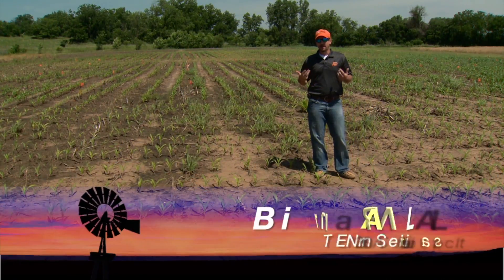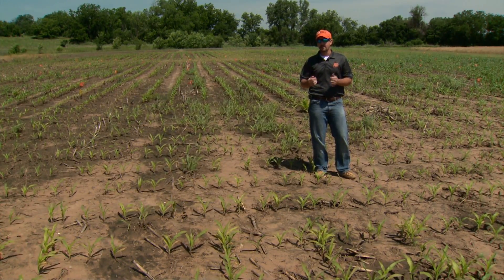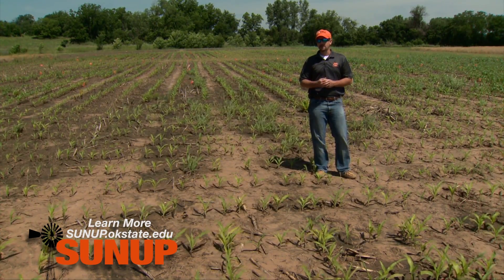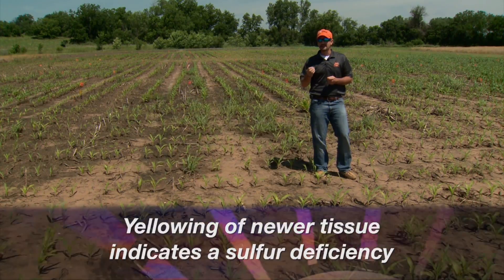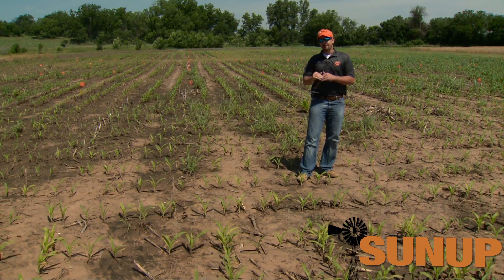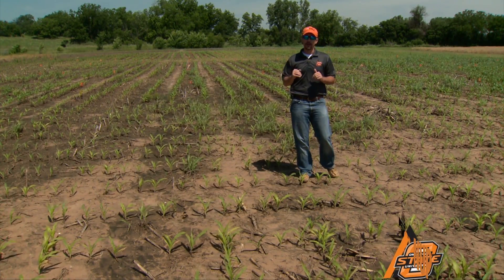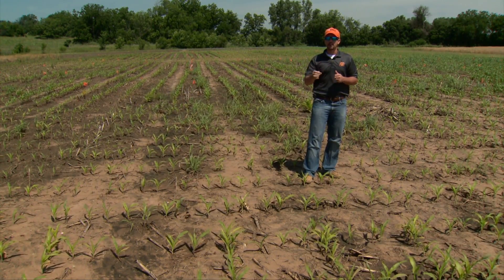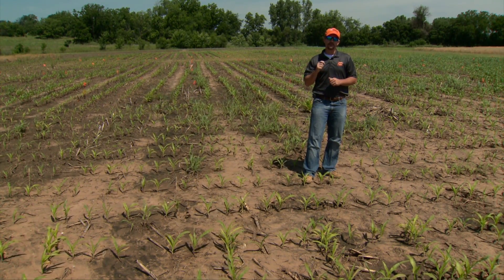Nitrogen After Rain (6/13/15)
Brian Arnall discusses how Nitrogen can move through the soil following a heavy rain event. He also has recommendations for summer crop applications.